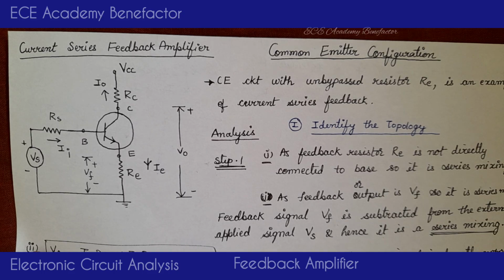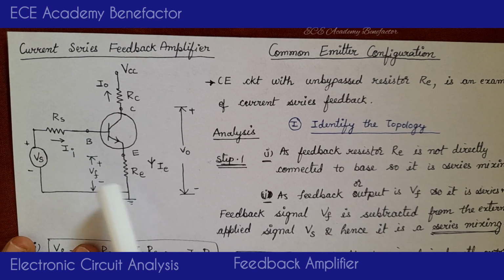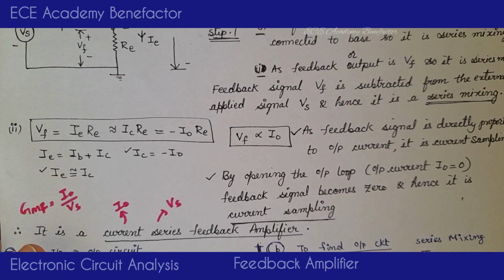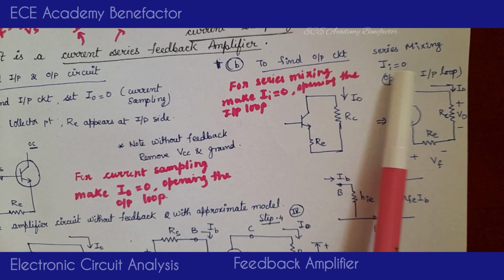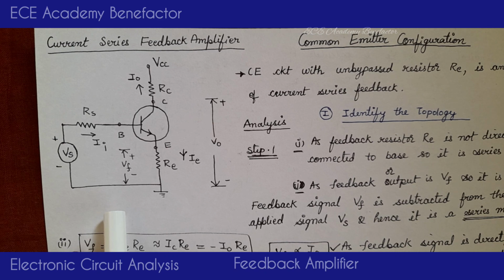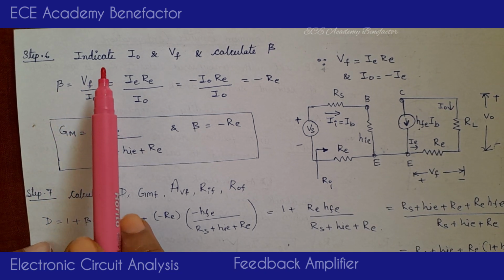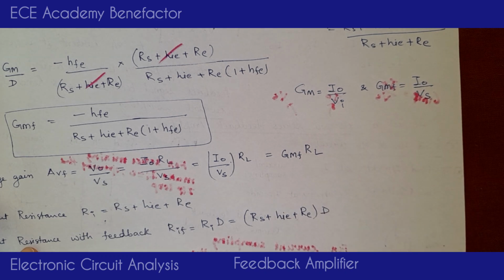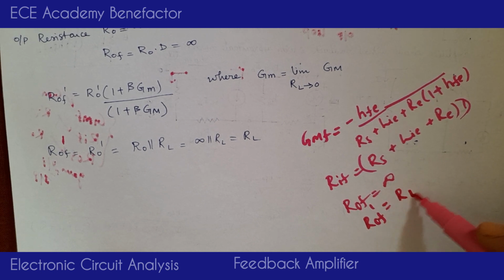Current series Feedback Amplifier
Common Emitter with unbypassed resistor Re .
Derivation of Avf, Rif, Rof